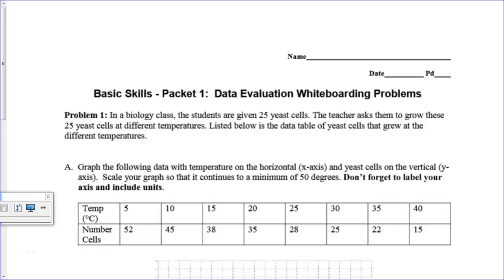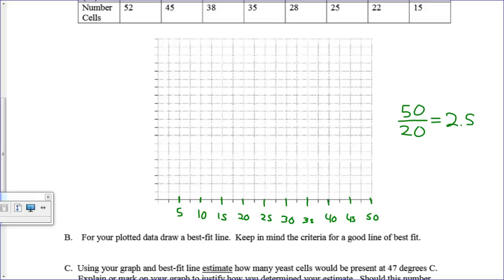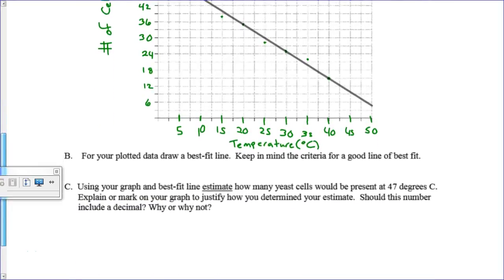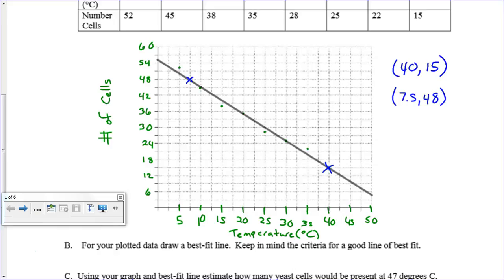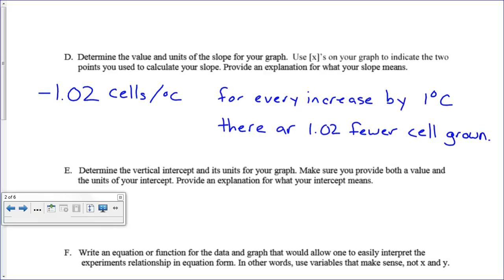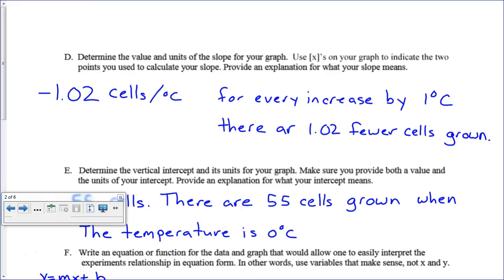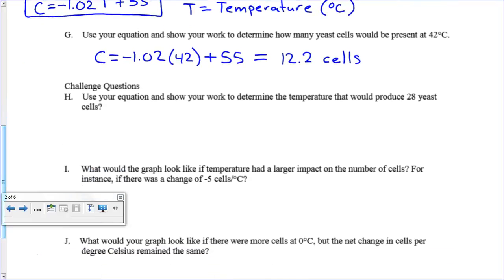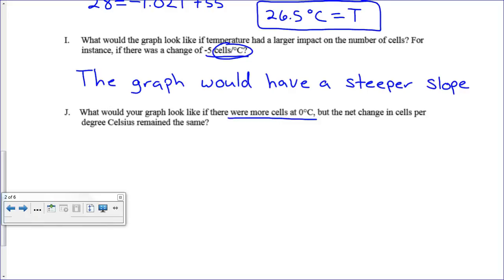Basic Skills Packet 1 Problem 1